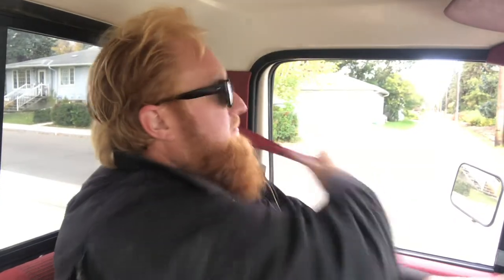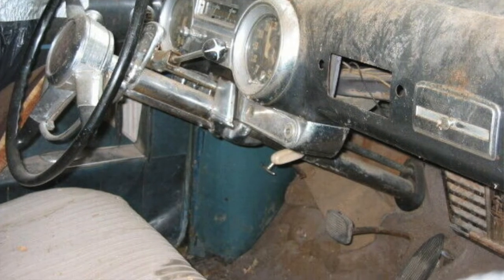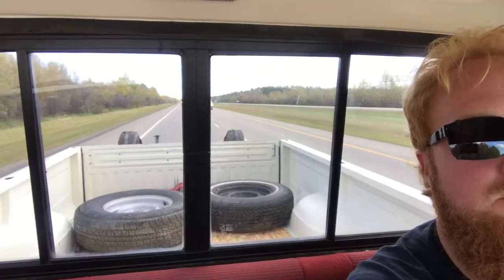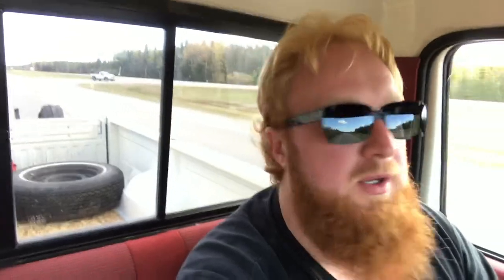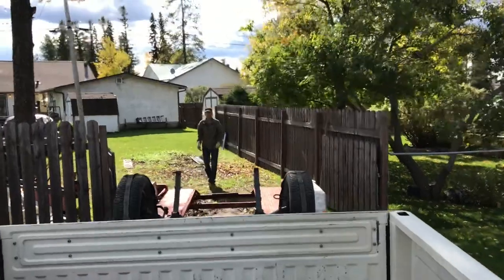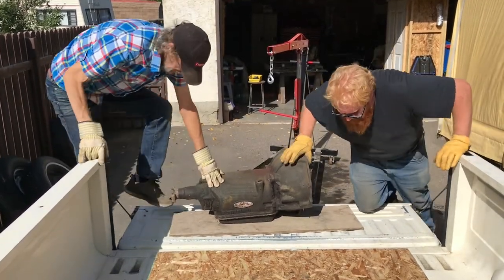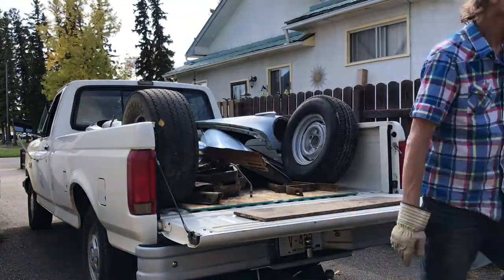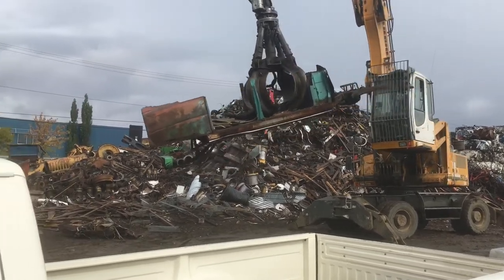Picking Up the 1951 Hudson Hornet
The Great Beater Challenge (GBC) in Alberta is coming up. Roy Marko, from Roy Marko's Garage, plans to join in the fun, and he is going to Edson, Alberta to pick up a 1951 Hudson Hornet, and a 1952 Hudson Pacemaker parts car, which he plans to use to build the 1951 Hudson Hornet. He shows the pick up and shows off the engine, and asks for some help and ideas.

If you can't have the Hudson Hornet itself... here's the next best thing
Scale model
Metal Sign I enjoy this one, it's not too big and makes great garage art.
Selfie Stick

for blog updates and more.

**Note: the Challenge for 2020 was cancelled... but we did it in 2021